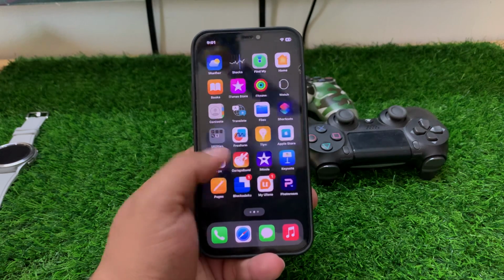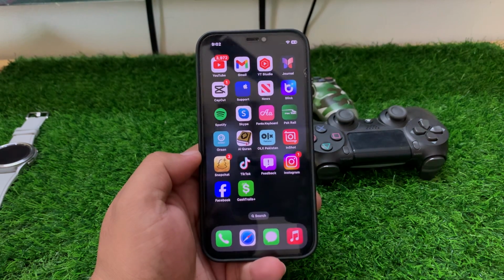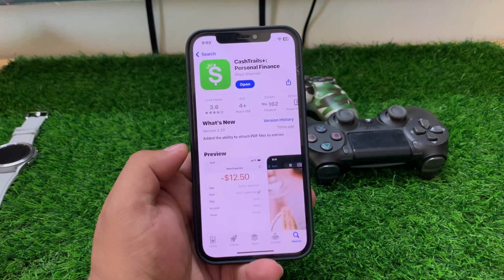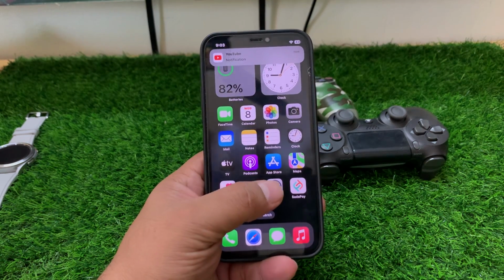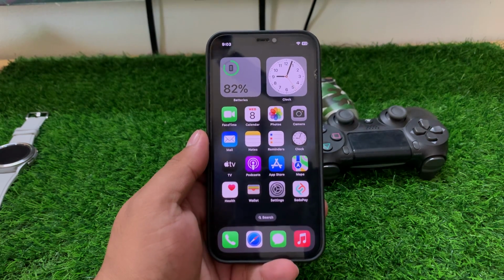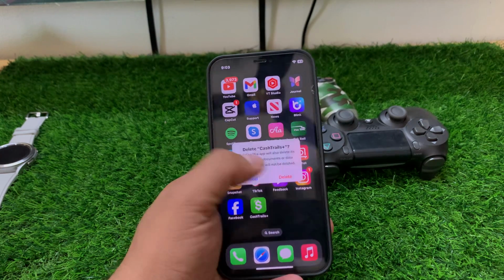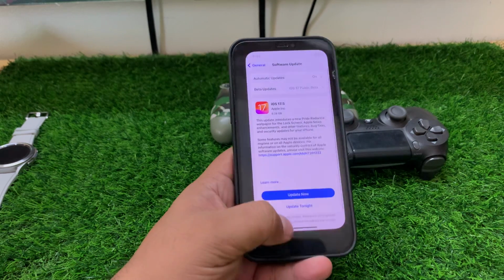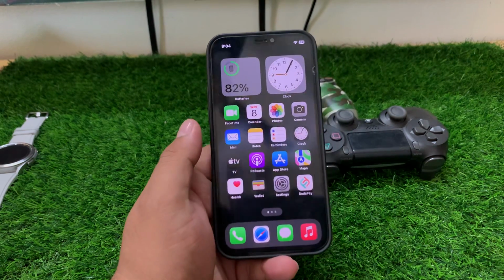How To Fix Cash App Not Working in iPhone (2024)